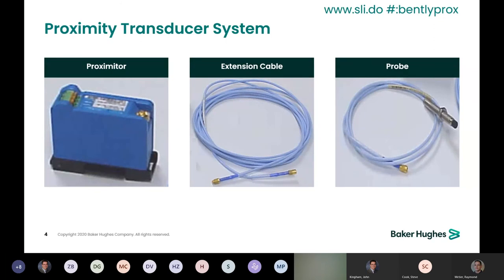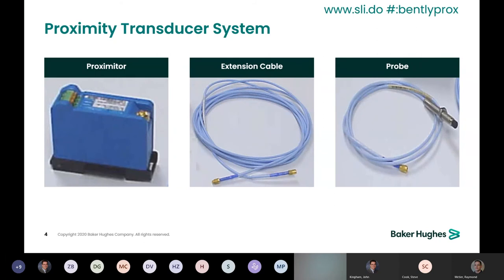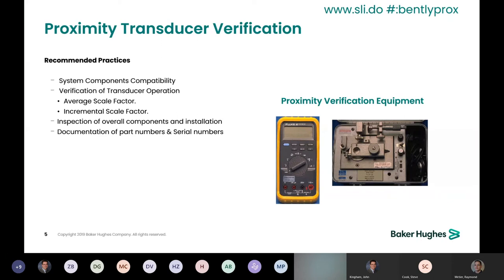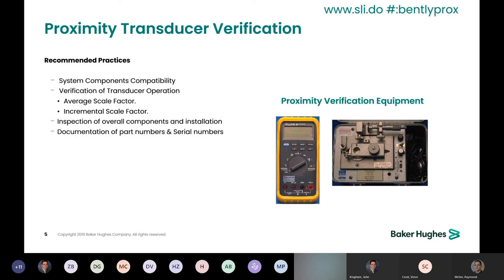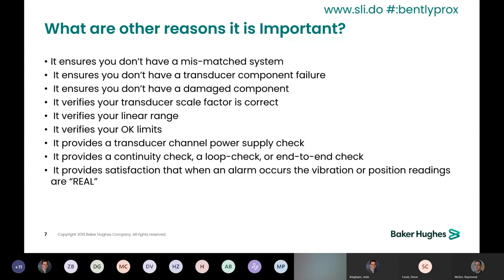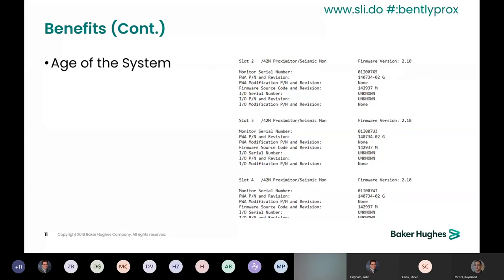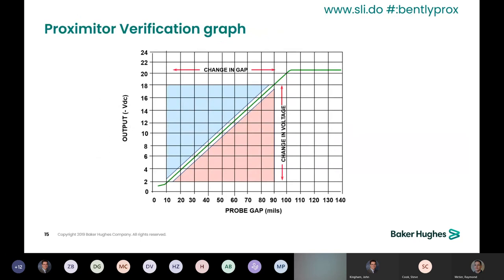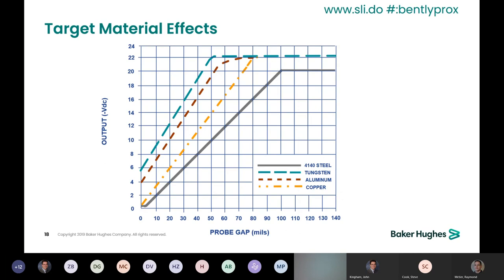Proximity Transducer System Verification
How do you know that your system is operating correctly?  This webinar will go over the proper steps to assure you that your proximity transducer system is operating correctly and to specifications.This is the first question customer’s management asks when there is an alarm –“Is the system working correctly?”  Now, you can say with confidence that it is.